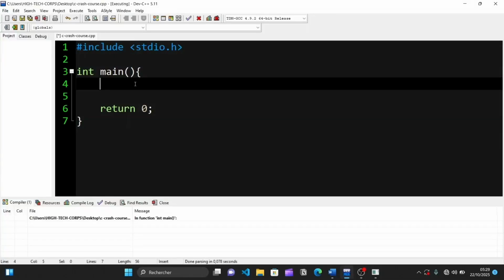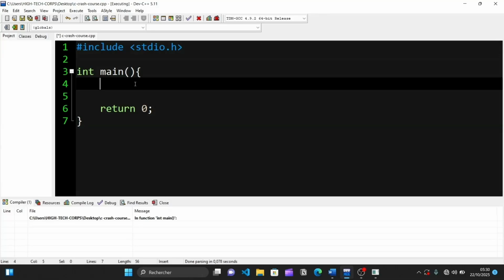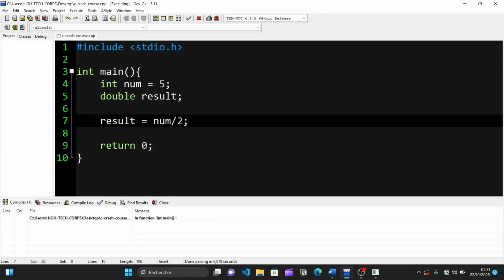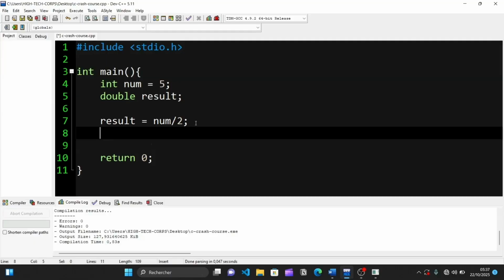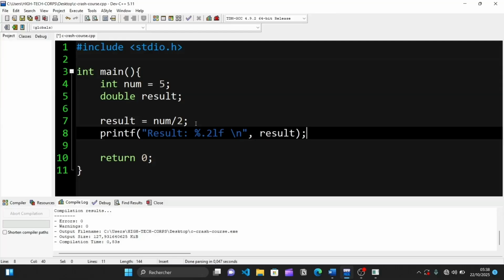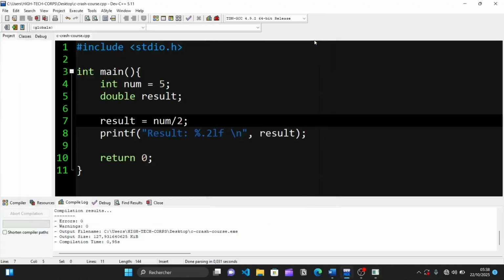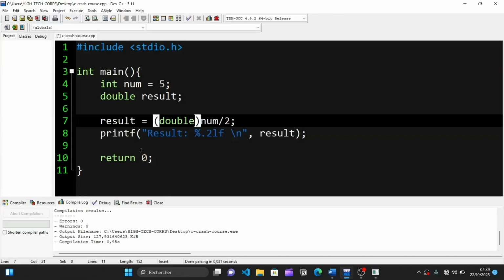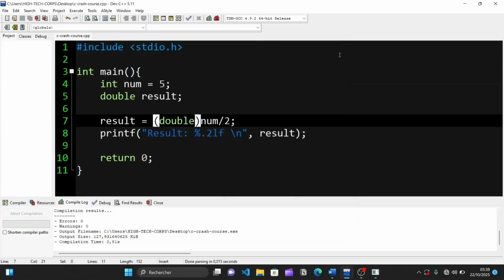Casting in C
this video teaches us what casting is in programming, and how to do it in the C language.